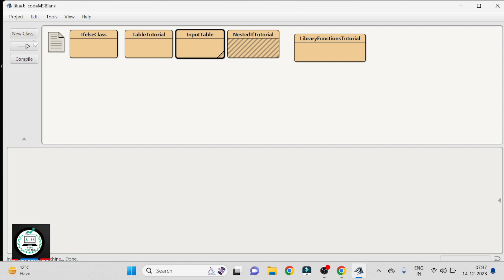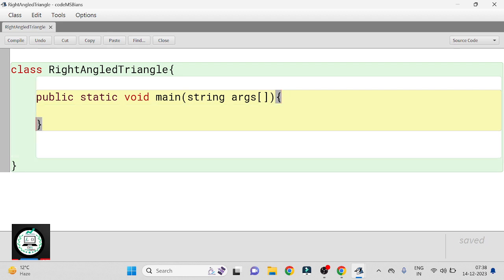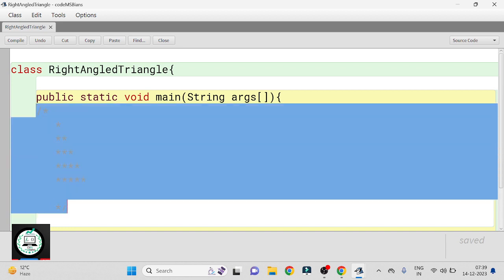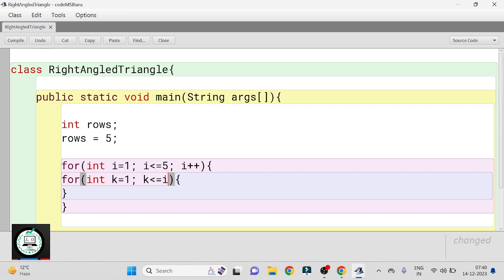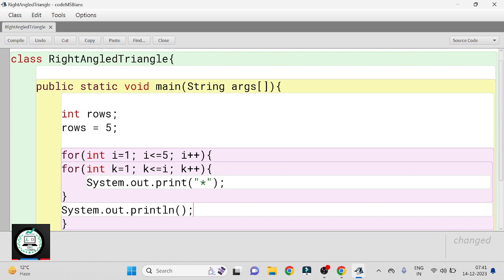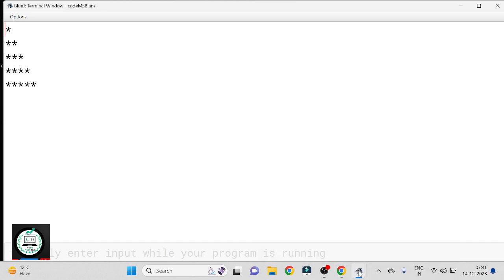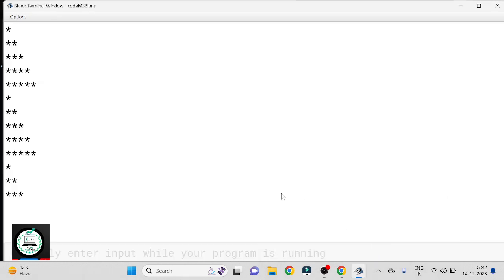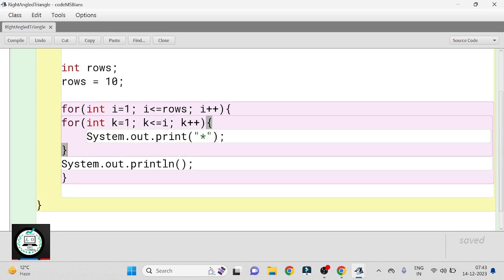Code Right Angled Triangle With Example in Java Programming for ICSE Class 9 & 10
"Unlock the world of Java programming with our tutorial designed specifically for ICSE Class 9 & 10 Computer Applications students and anyone eager to learn Java! In this video, we guide you through coding a right-angled triangle in Java, offering a practical example that aligns with the ICSE curriculum. Whether you're a student or an enthusiast, master the fundamentals of Java with this concise tutorial. 🖥️🚀 ICSEClass9 ICSEClass10 JavaProgramming"

RELATED VIDEO LINKS:
these are some related videos as mentioned to watch in this video.